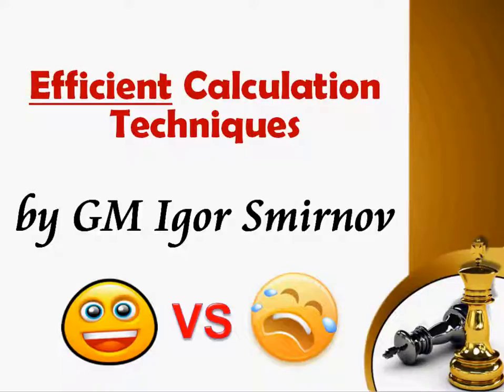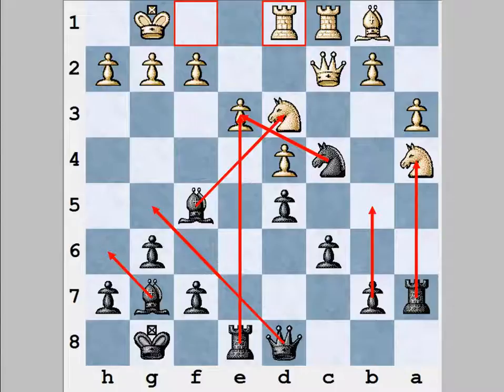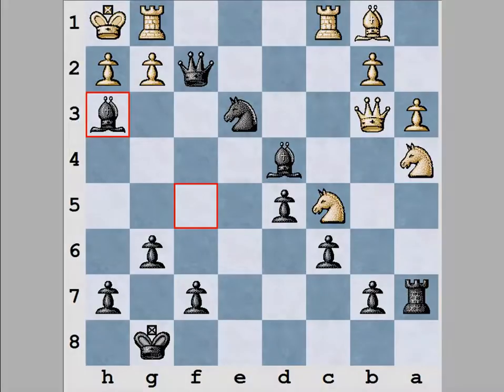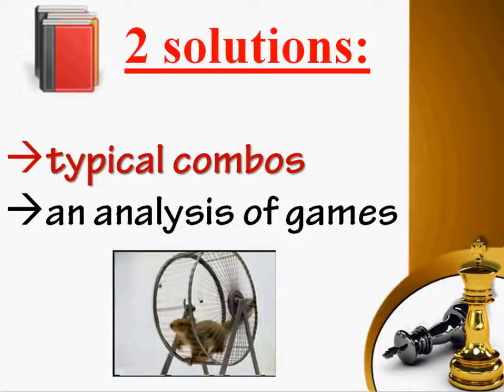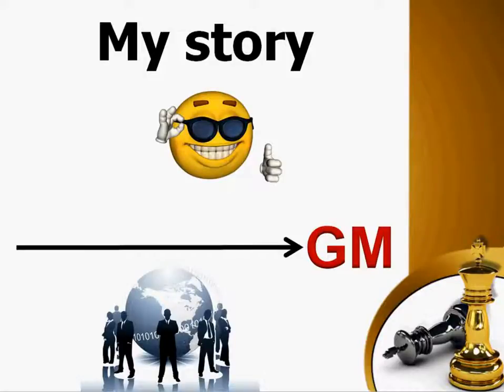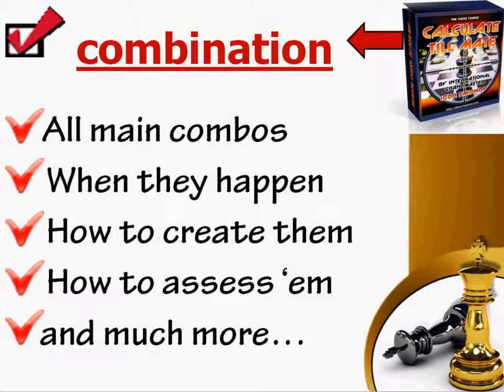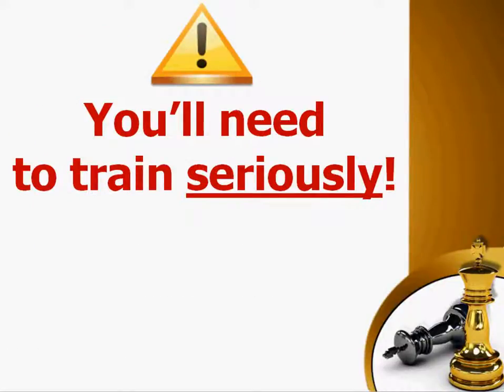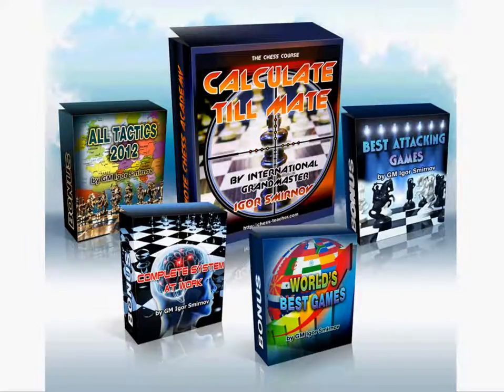Calculate Till Mate Introduction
💡 Improve your Tactics, Calculation, & Visualization

This is a COMPLETE 3-in-1 training system that will sharpen your tactics, calculation and visualization skills. After deep and careful study of this course, you will walk away MANY TIMES stronger and armed with:

✔An efficient and strong thinking system that GM’s use day-in and day-out.

✔Training techniques that will only further improve your play. These techniques cannot be found in any of the books today!

✔Mental shortcuts that will cut the time you spend in analyzing positions and calculating variations in half.

✔Improve your concentration, memory, visualization, and other cognitive skills that are valuable in daily life.